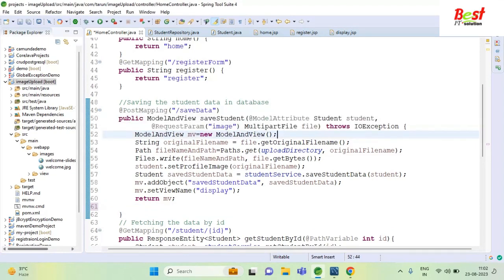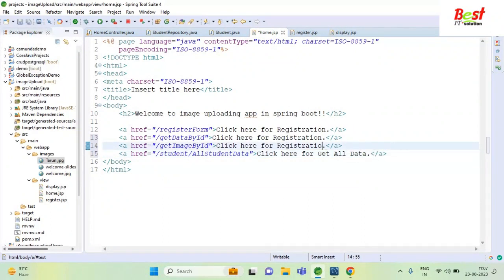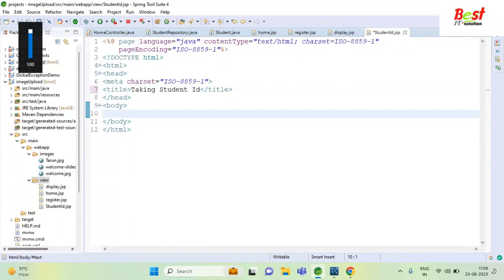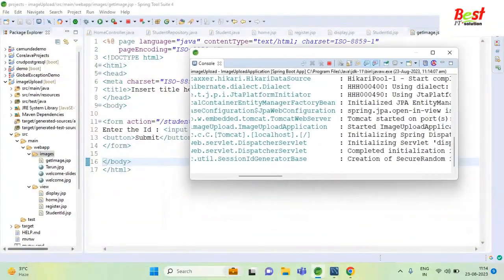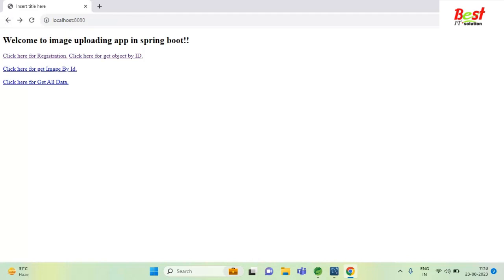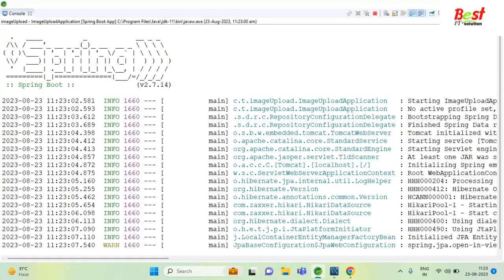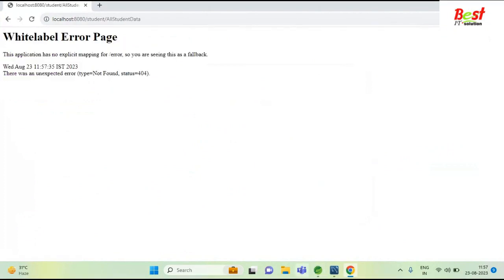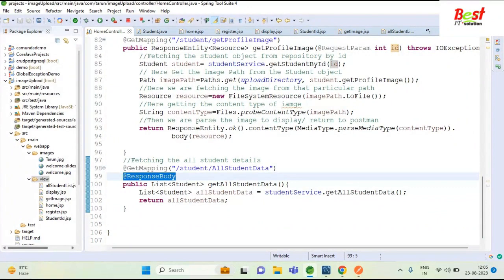Image Fetching from database and display in UI i.e. JSP page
This video shows how we can fetch image or profile picture from  database and how to display that image in JSP page i.e. in UI.

Tarun Chakrabarty.
Bhubaneswar